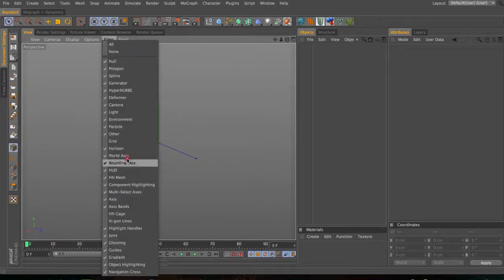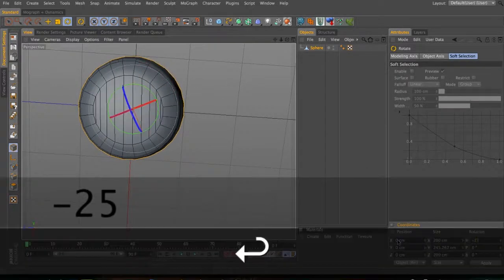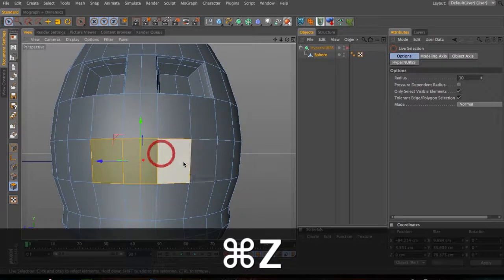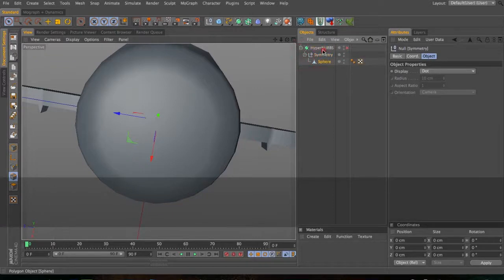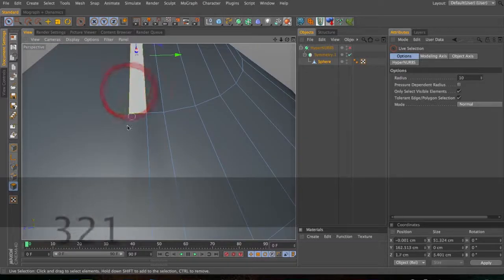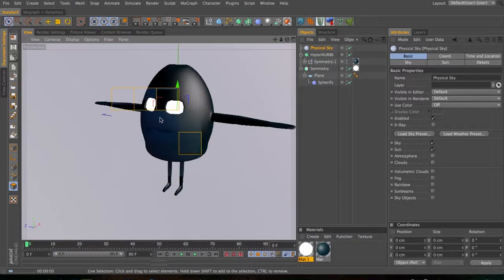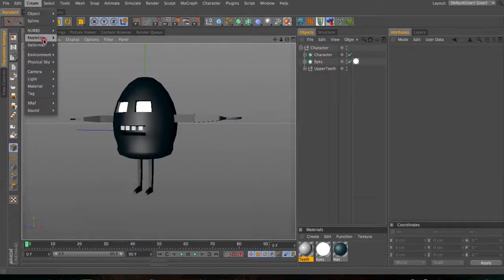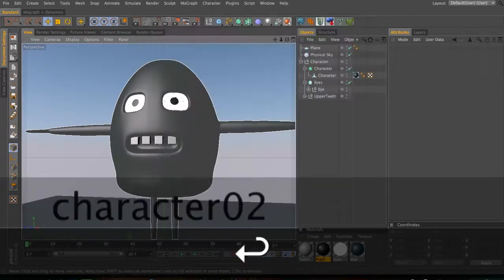Cinema 4D Tutorial 26 - Model and Rig a Lowpoly Character Tutorial Part 1/2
In this tutorial I show you how I model and rig lowpoly characters in Cinema 4D R14 and R13. This is the first part which I cover the modeling and shading portion in R14.